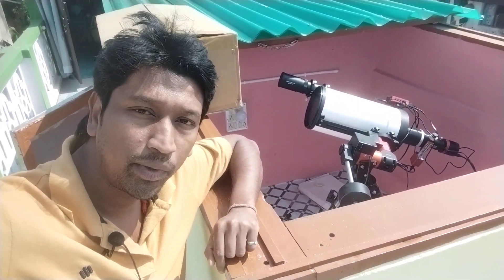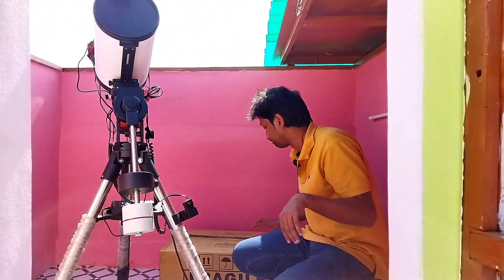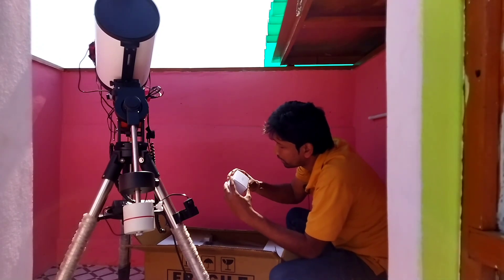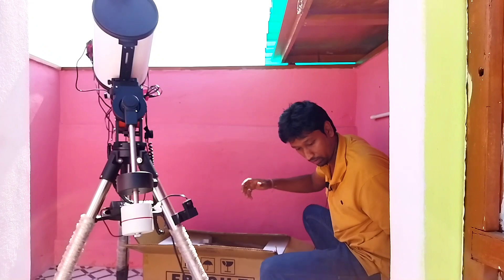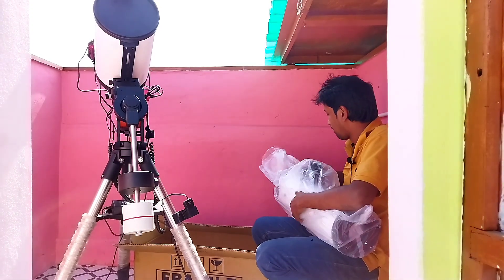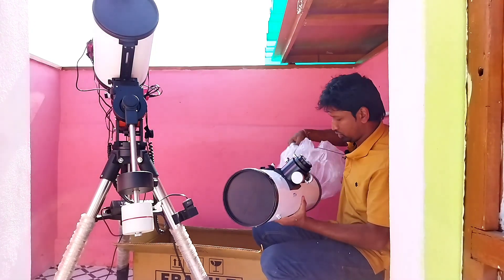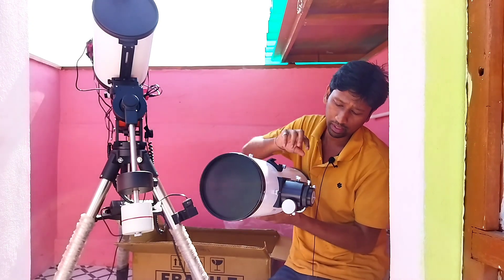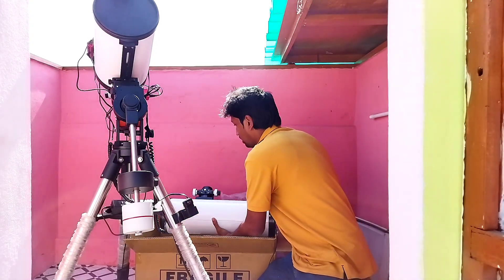6" Newtonian Unboxing, 6" Astrophotography Newtonian by GSO, Telescope Unboxing, Hindi telescope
6" Astrophotography Newtonian.